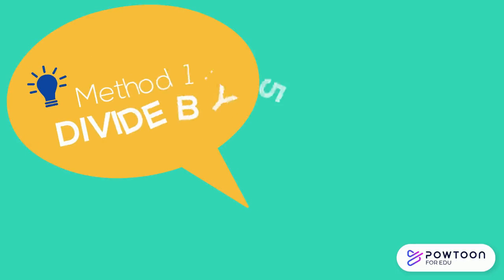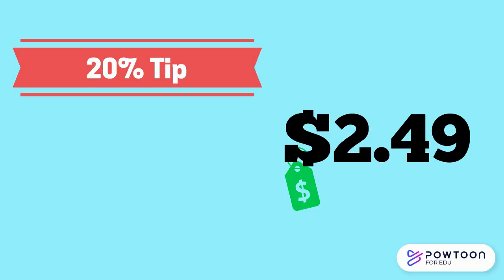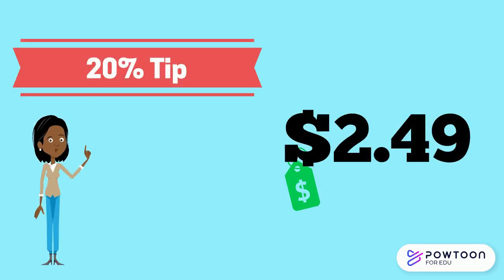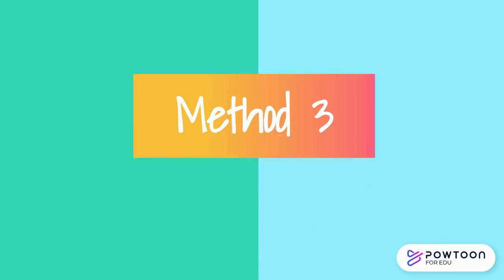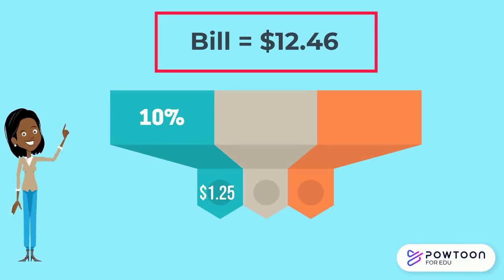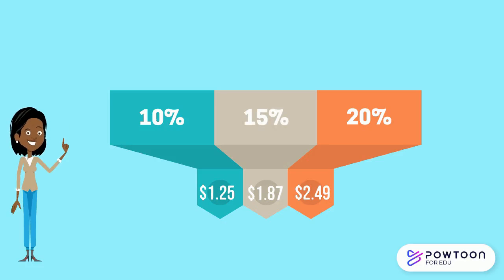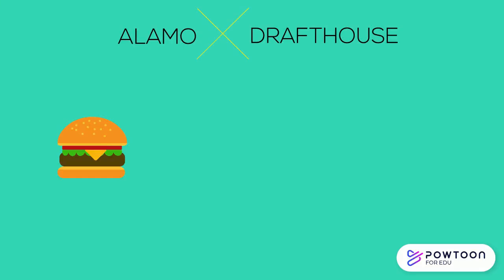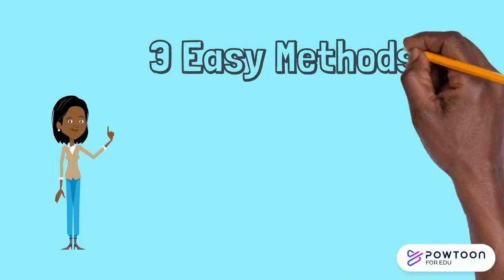Finding the Tip